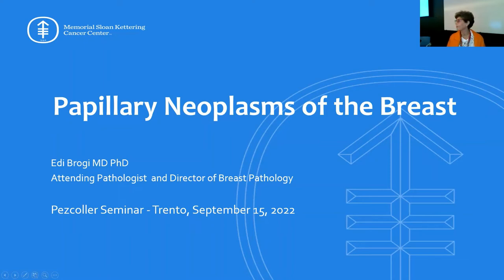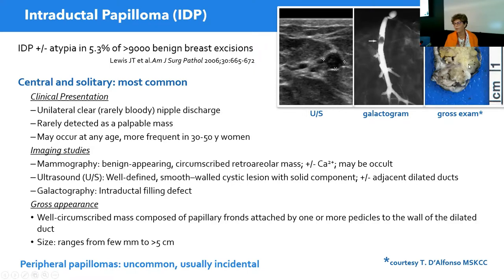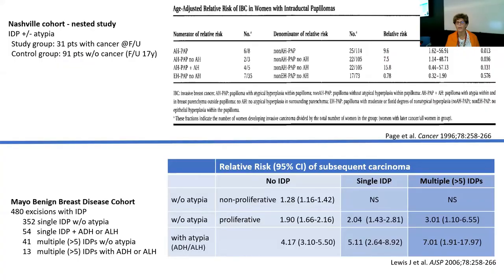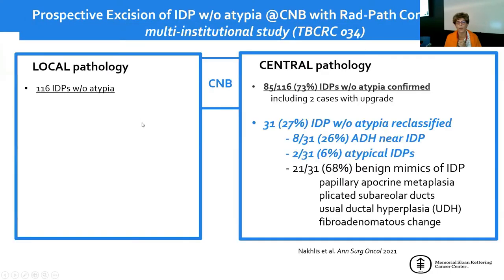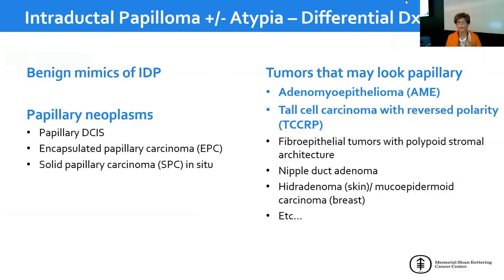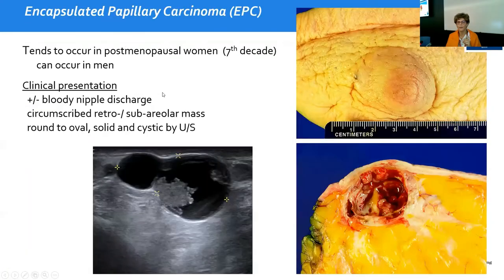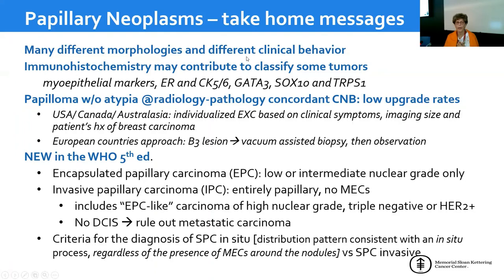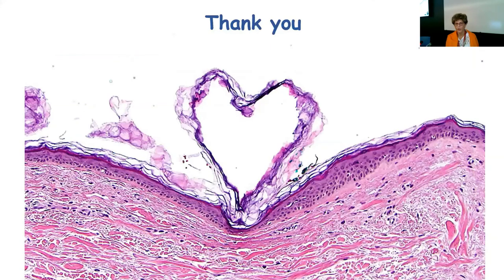32nd Pezcoller Seminar, 3/12 Papillary Neoplasms, Dr. Edi Brogi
Surgical pathology of the breast: hot topics and slide seminars
 Papillary Neoplasms   Dr. Edi Brogi